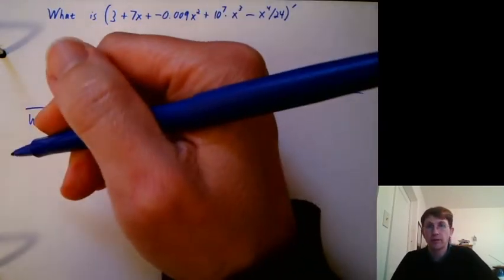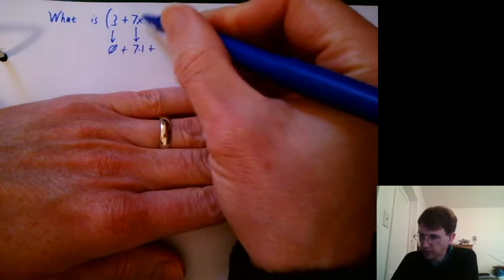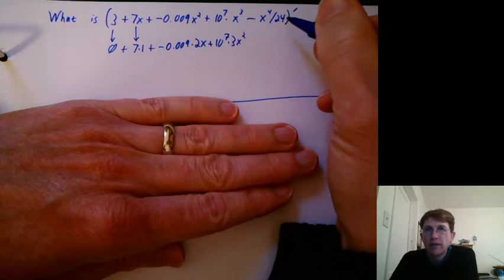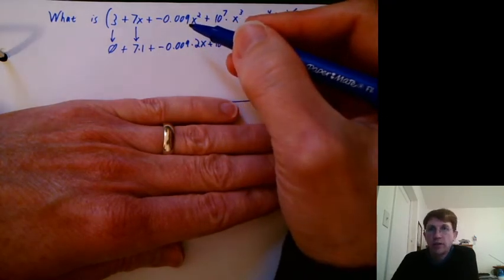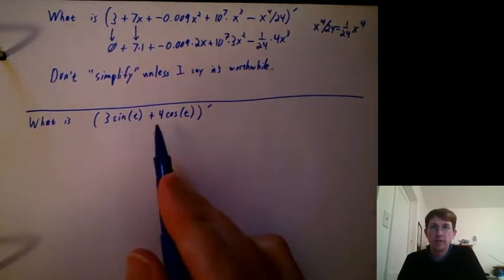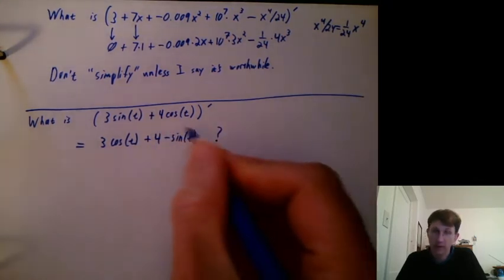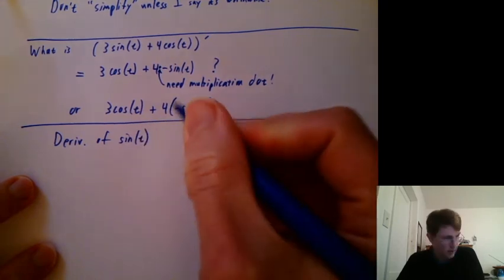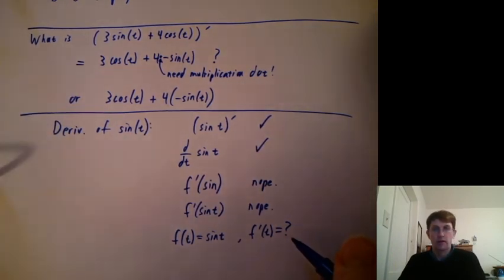math120 ch23f practicing rules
Putting a bunch of the formula-based derivative rules we just learned into one problem: constant-power rule, sum/difference-of-functions rule, constant-multiplier(/divider?) rule,
And, practicing being careful with negative signs!